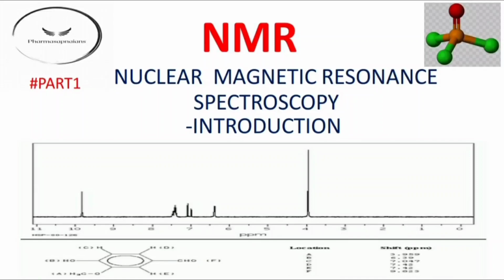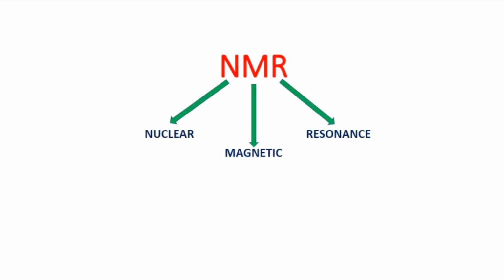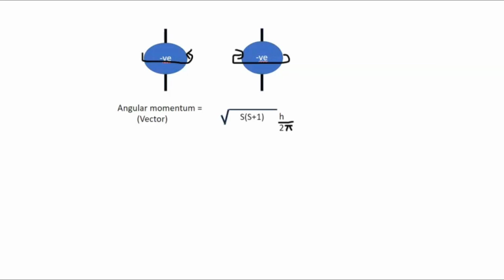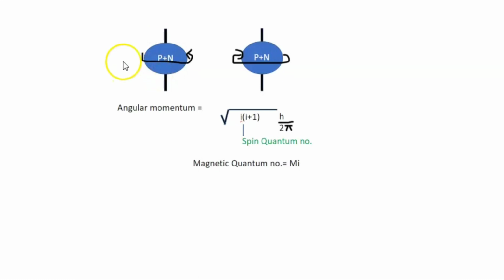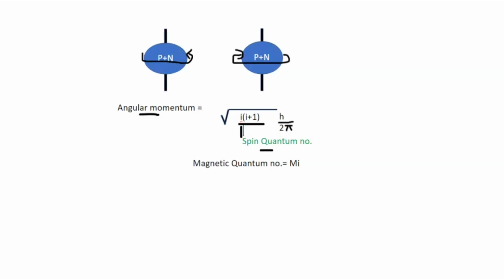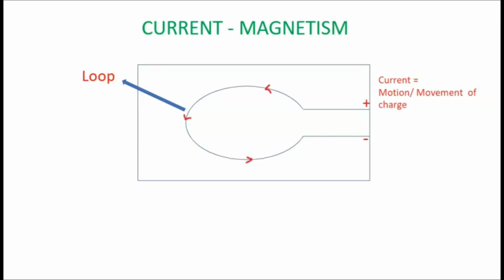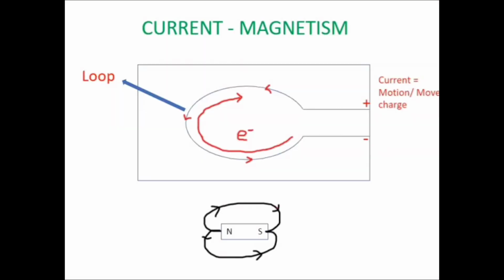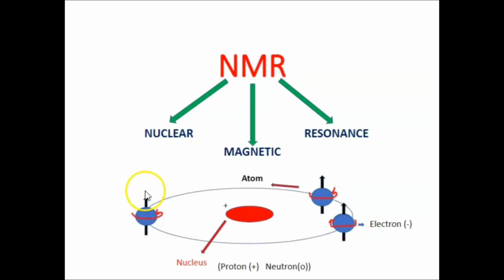NMR - NUCLEAR MAGNETIC RESONANCE SPECTROSCOPY INTRODUCTION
Nuclear magnetic resonance or simply NMR is a very important and useful  technique that is used in fields like chemistry and medicine and this technique comes from nuclear physics.